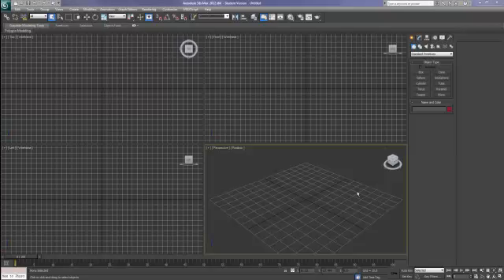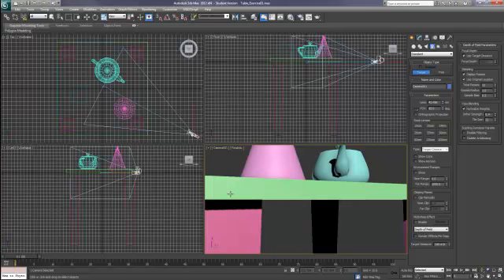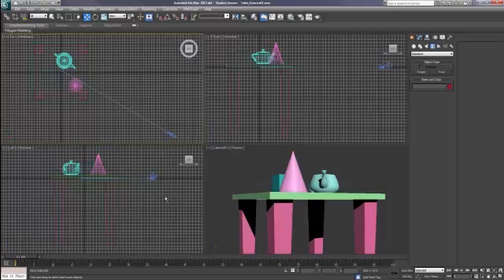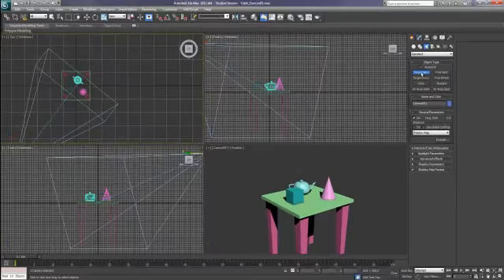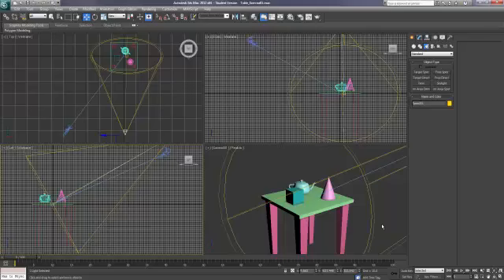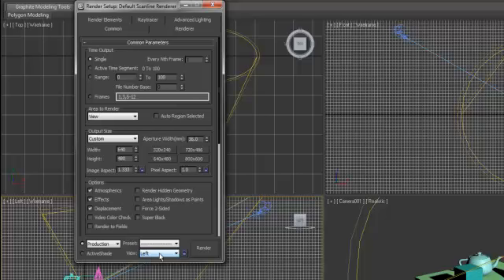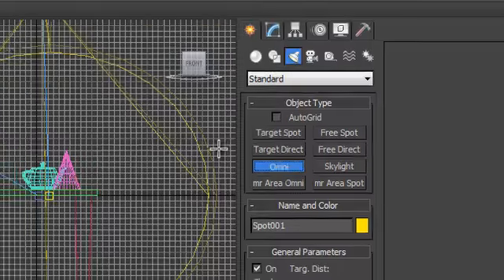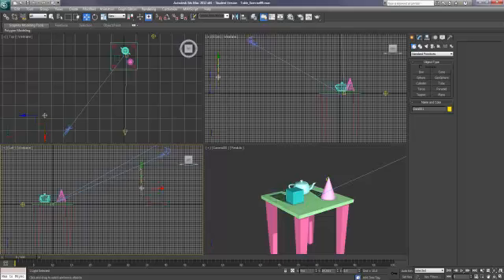Table Exercise Part 4 - Add a camera and some lights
This tutorial (in 6 parts) will take you through modelling a basic scene using simple geometric primitives (ie different sized and shaped boxes, a cone and a pre-modelled teapot). You will then add some realism to the objects by applying materials, introducing lights and a camera and finally rendering out an animated video of the scene.